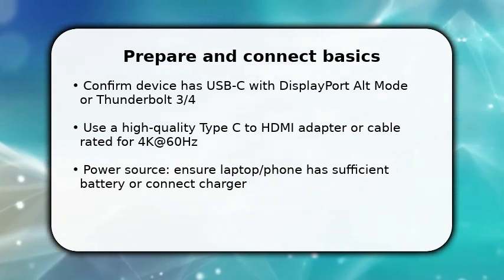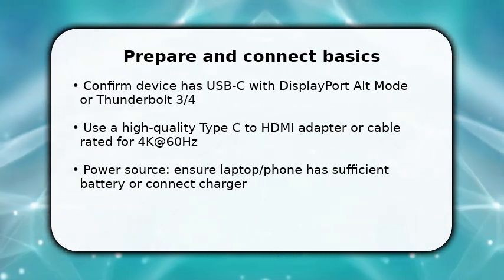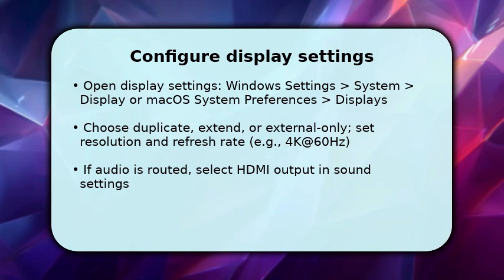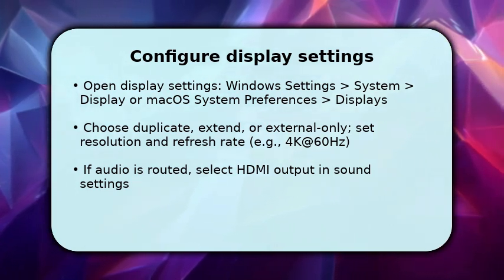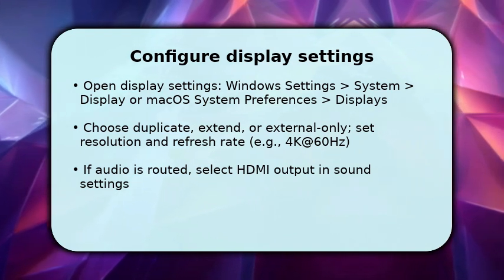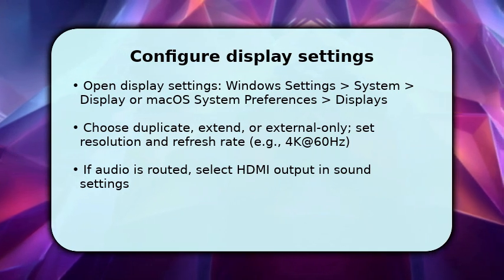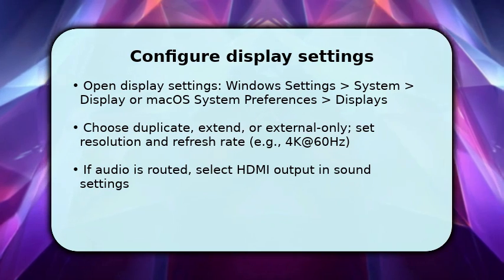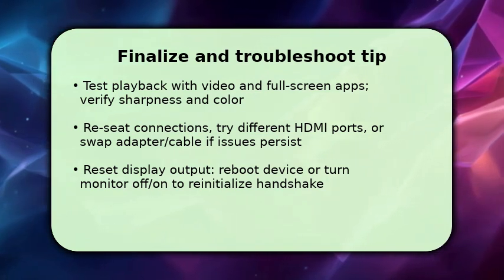How to Use Type C to Hdmi Converter - Full Guide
Discover the step-bythy guide to using a Type C USB to HDMI converter for connecting your devices. Learn how this essential tool can bridge various gadgets, from laptops and tablets to consoles like PlayStation or Xbox, ensuring seamless display on TVs with an HDMI port.